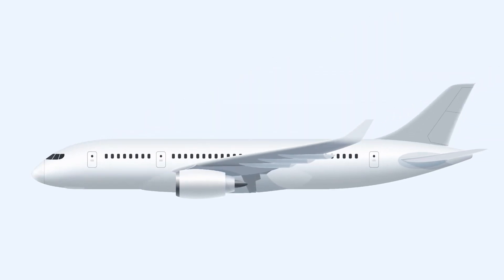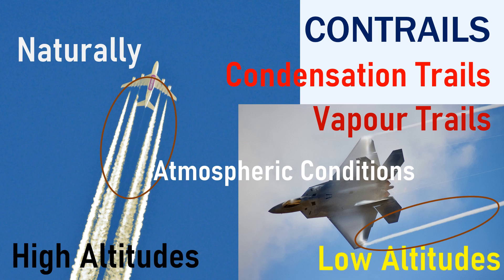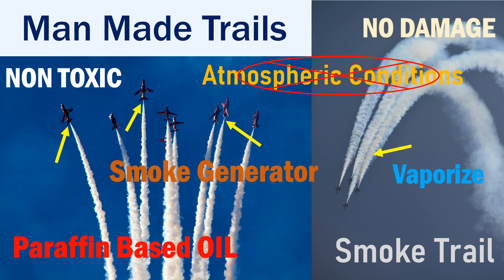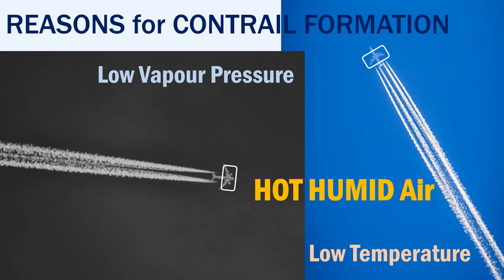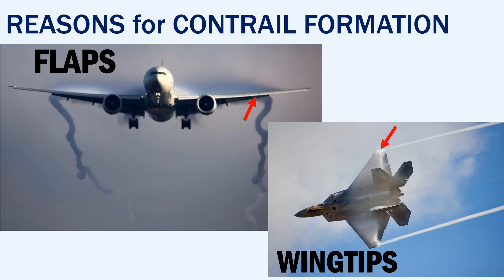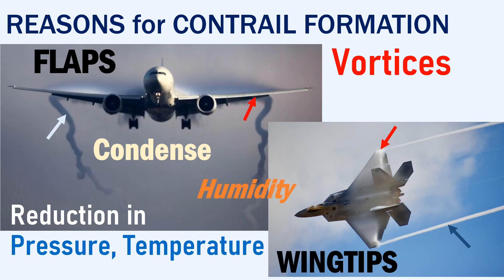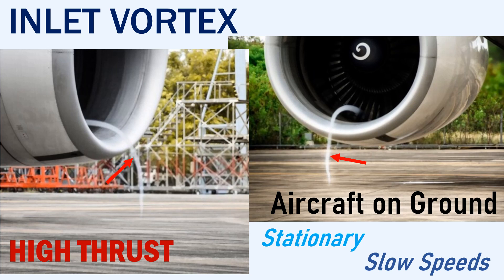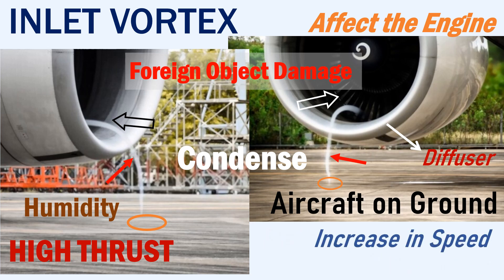Understanding Contrails | Types & Reasons for Contrails | Ground Inlet Vortex | Do Chemtrails Exist?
Hello. In this video we will be looking at what are the smoke trails that form behind an aircraft. These smoke trails may occur naturally or could be made trails as seen behind aerobatic aircraft. The natural smoke trails are also called as CONTRAILS.
We see when do contrails form and the different types of contrails and how man made smoke trails are generated. We also see what is the inlet vortex that is created at the engine inlet on ground and we see what is meant by chemtrails, and do they actually exist.